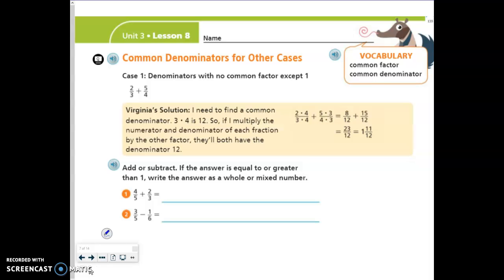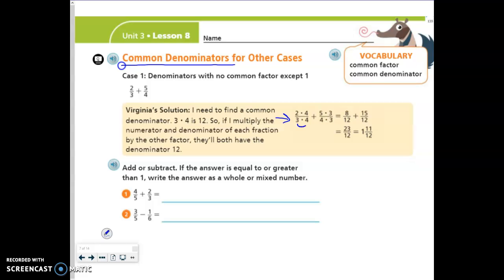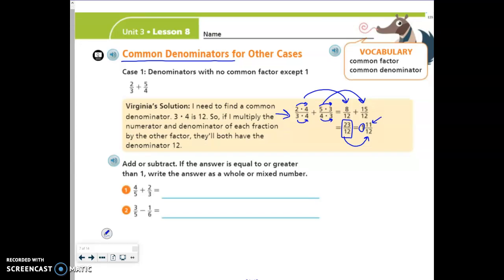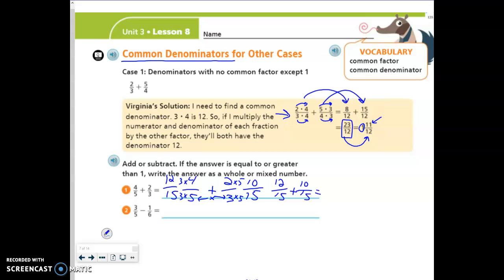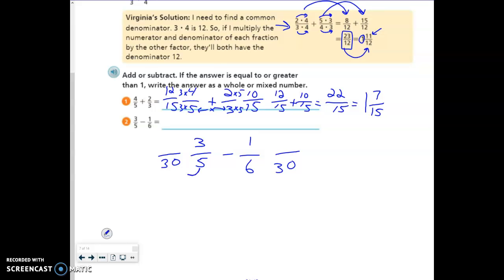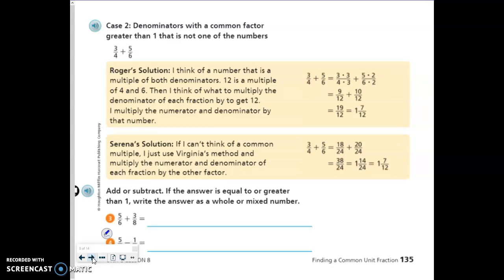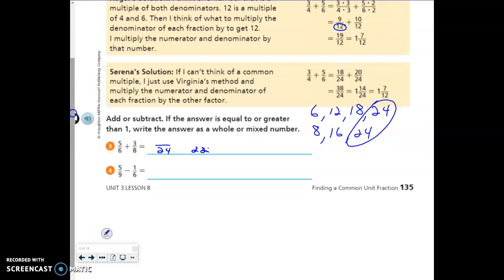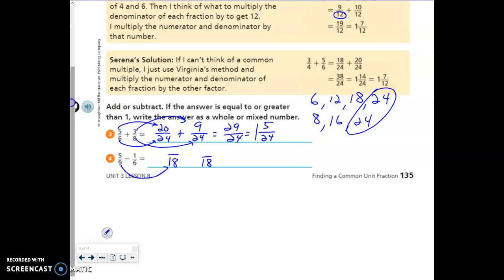Lesson 3-8 Video #1